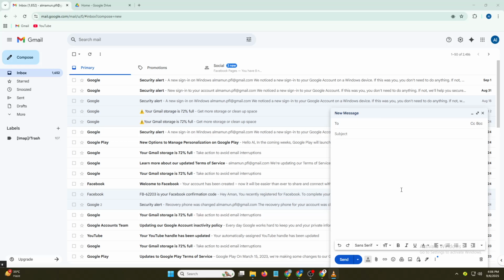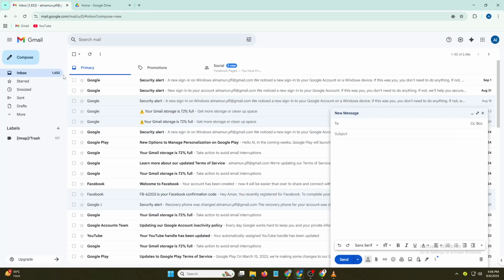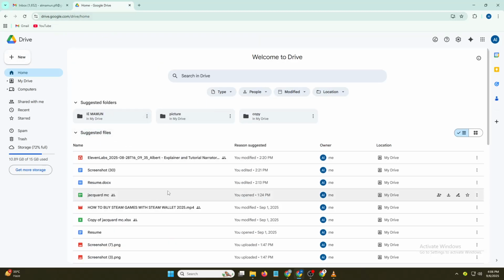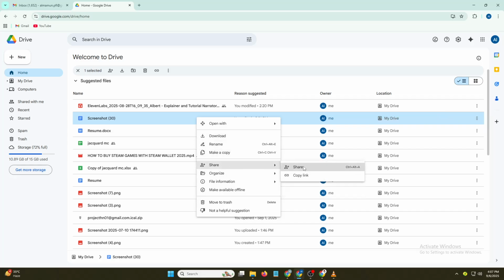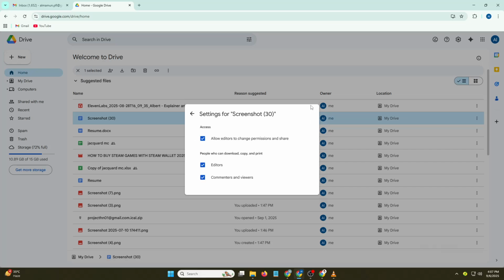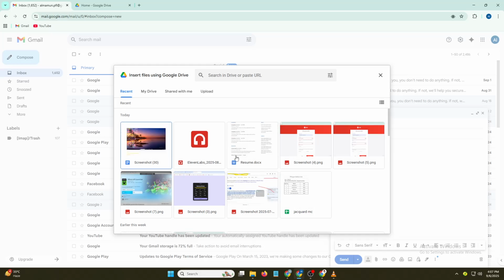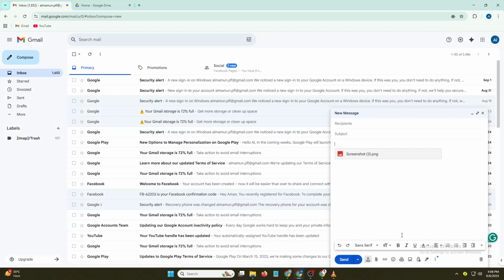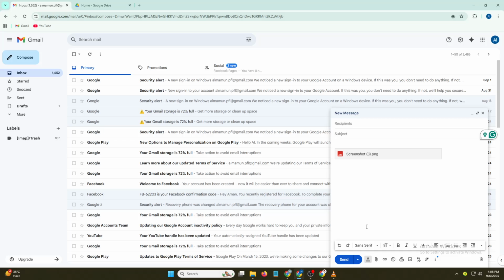How to Attach a Document to an Email in Google Drive - 2025 (Full Guide)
How to Attach a Document to an Email in Google Drive
In this video, you’ll learn how to attach a document to an email in Google Drive quickly and easily. Discover step-by-step tips for sharing files, sending attachments via Gmail, and managing your Google Drive documents securely.